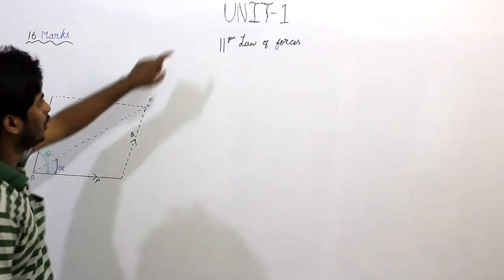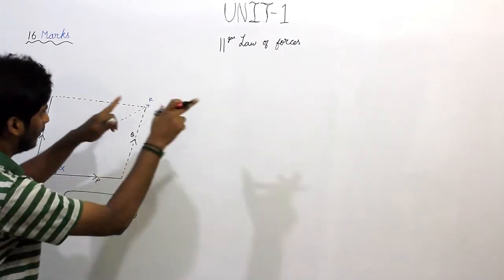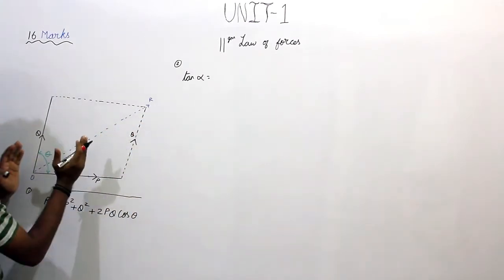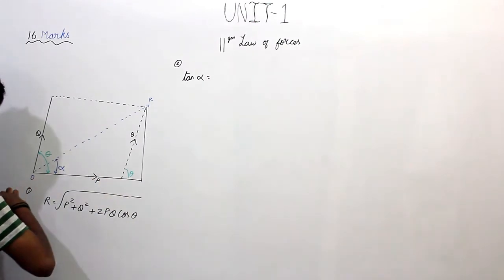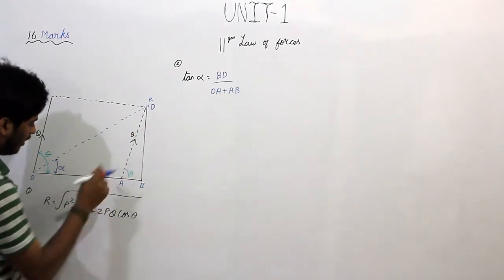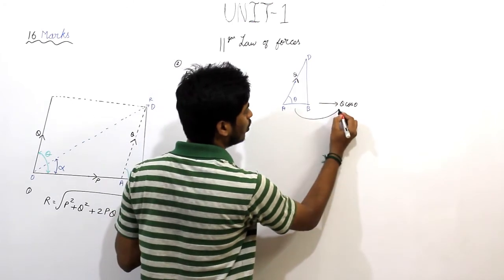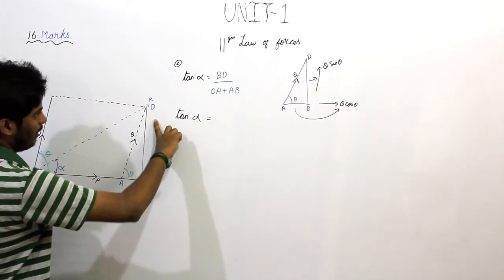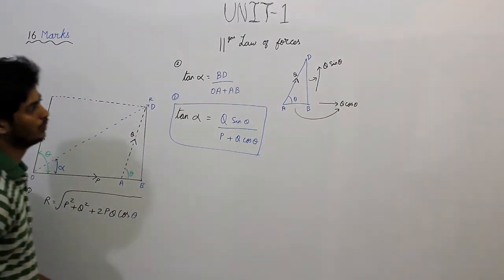CONCEPT AND FORMULA USEFUL FOR SOLVING PARALLELOGRAM LAW OF FORCES PROBLEMS